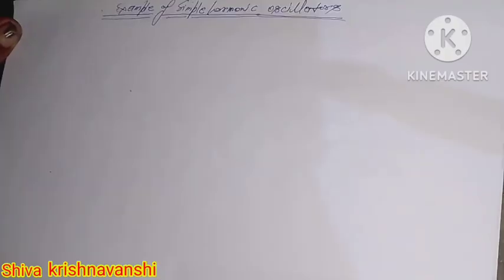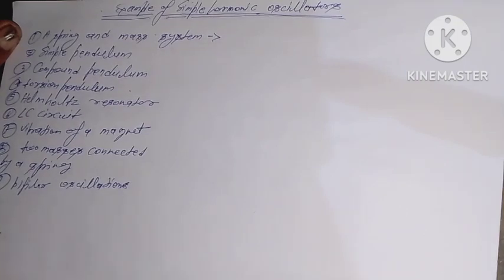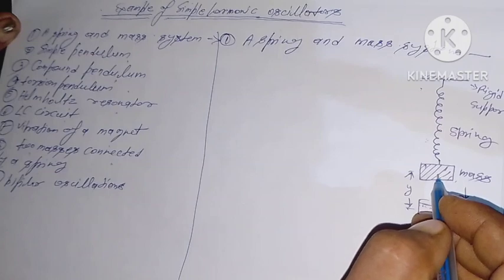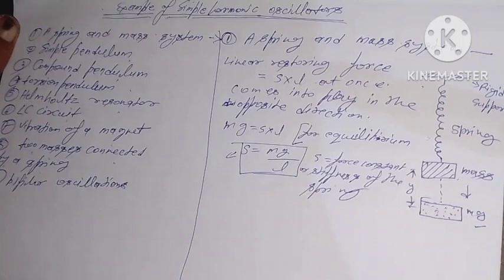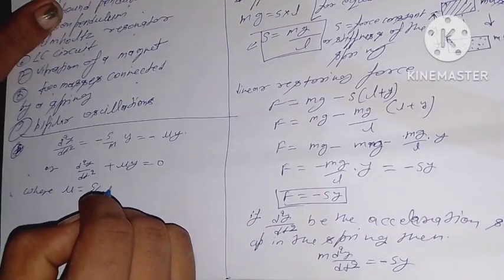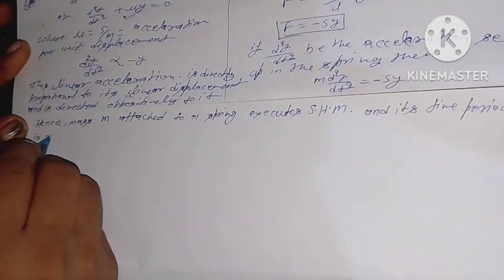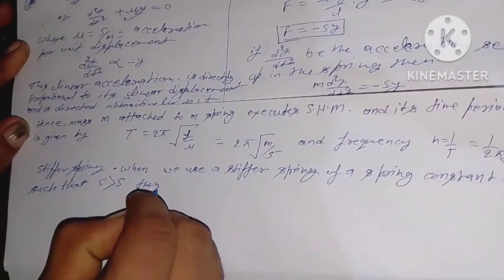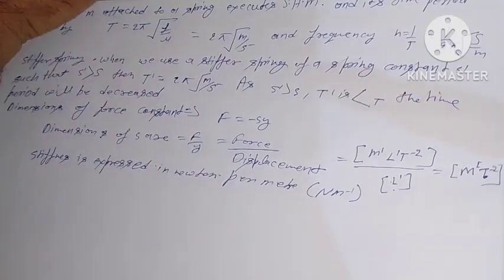examples of simple harmonic oscillator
bsc first year physics chapter 5 oscillation